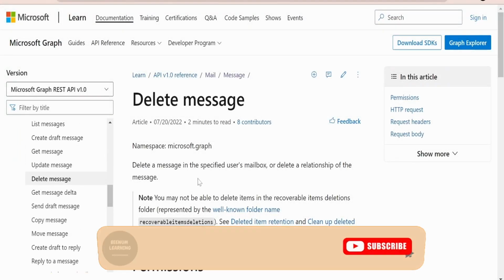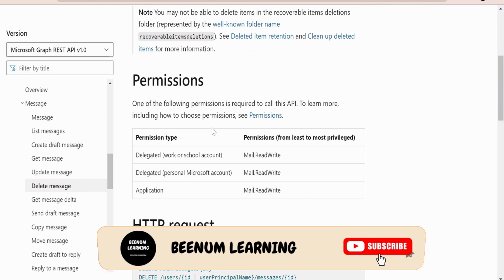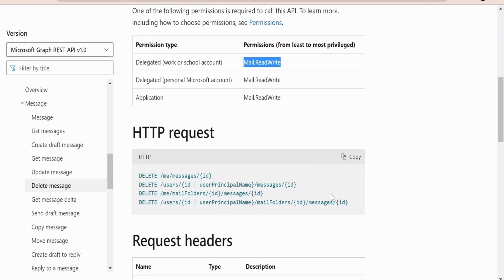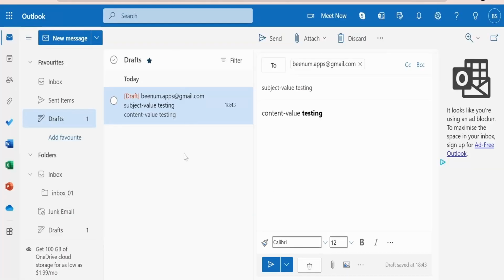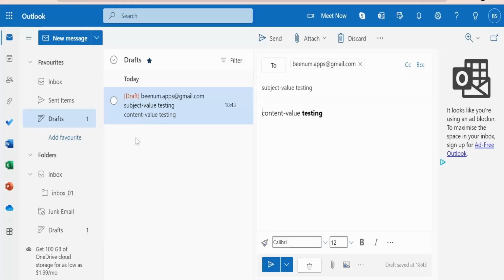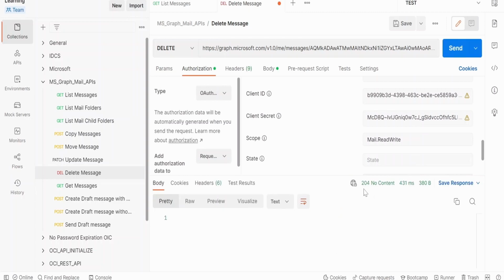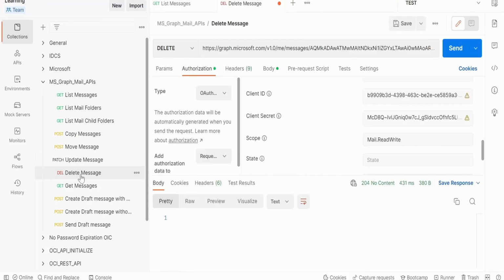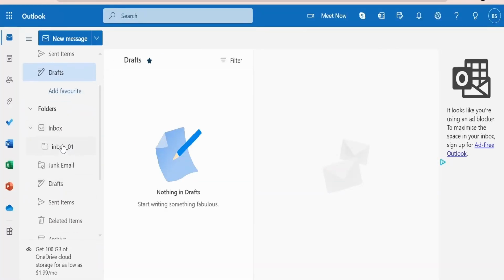How to Delete email message using Microsoft Graph REST API | POSTMAN | Outlook, office mail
With this video we will learn How to Delete email message object using Microsoft Graph REST API | POSTMAN | Delete email message in Outlook/ Office 365 email with REST API | EMail | API v1.0 reference | DELETE | Delete message

00:01  Introduction and documentation overview
01:59  Delete email message using POSTMAN

04:01  Please donate and support us

This video provides overview at high level on below topics:
Use the Outlook mail REST API | Microsoft Graph | Mail.ReadWrite | recoverableitemsdeletions